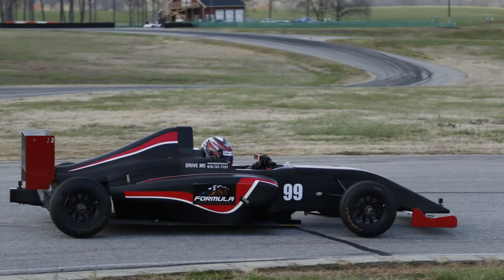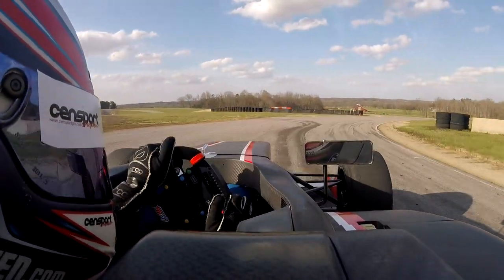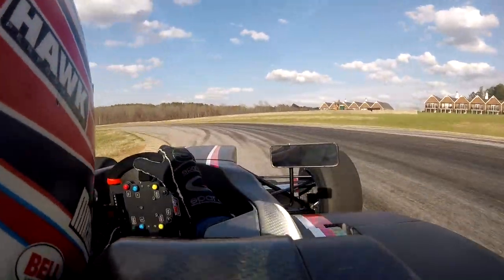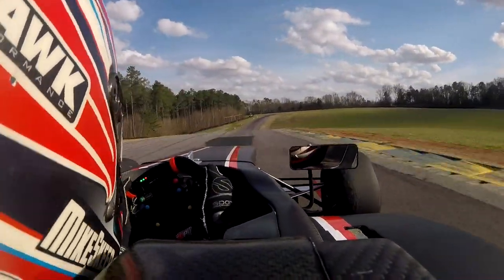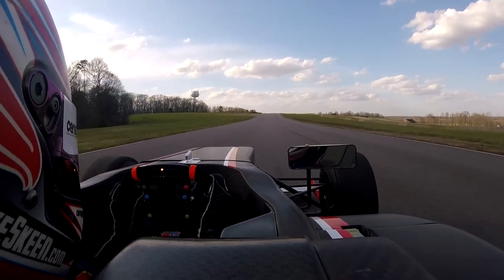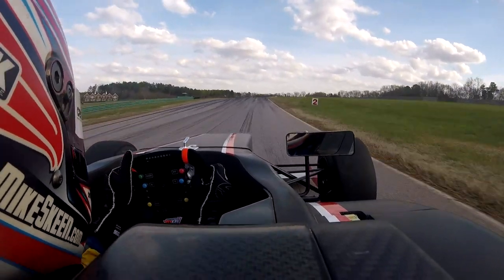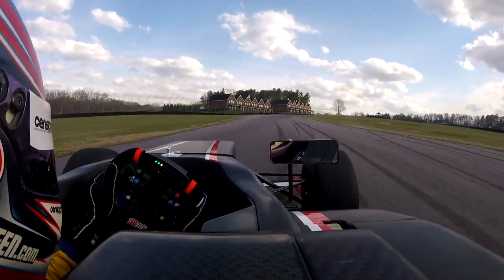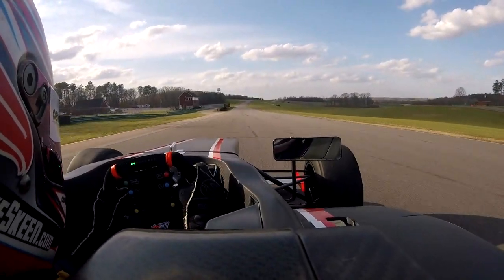Mike Skeen's South Course Circuit Analysis in Ligier F4